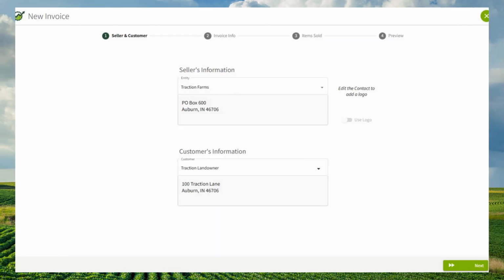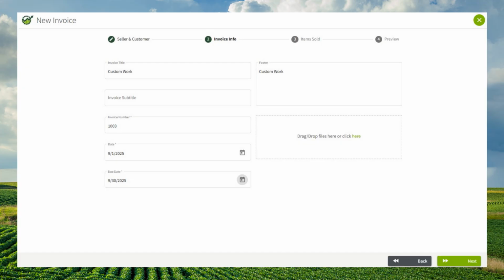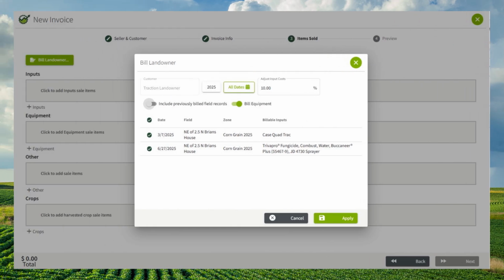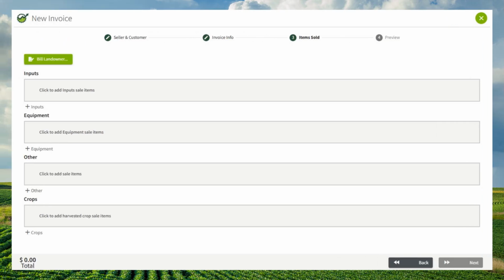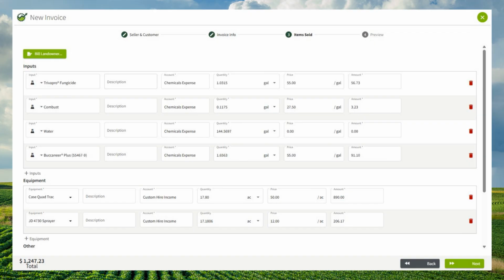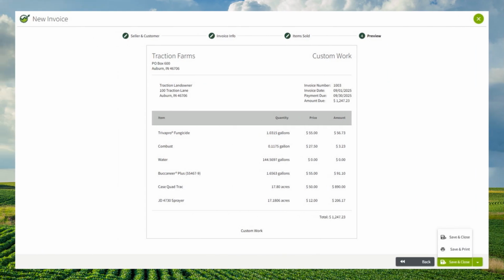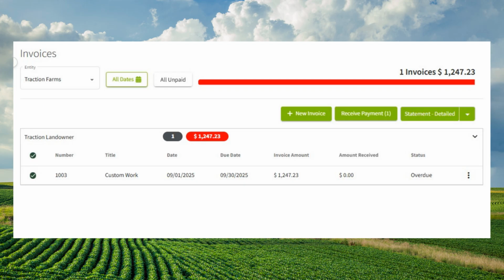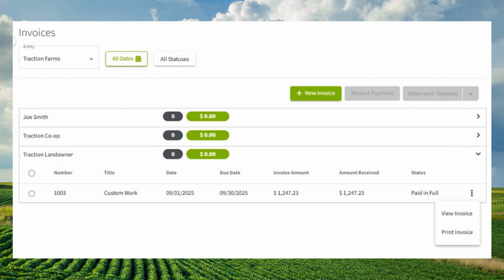How to Invoice a Landowner for Inputs and Equipment from Field Records | Traction Ag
This video explains how to invoice a landowner using inputs and equipment from field records. This is great for custom work or sharecrop situations.